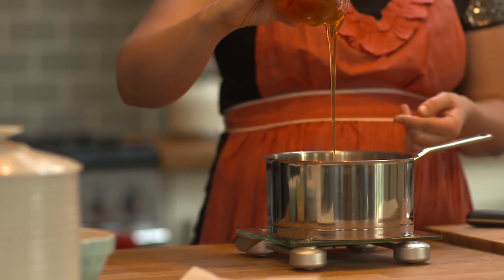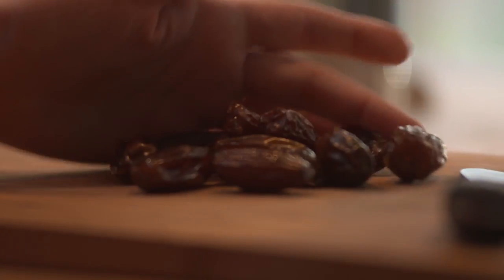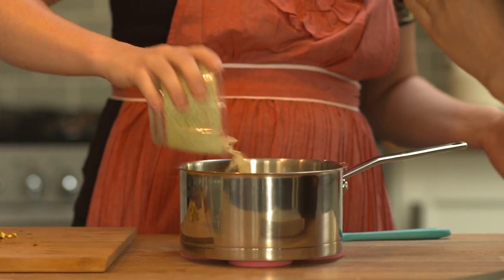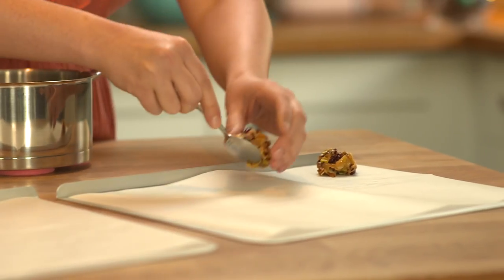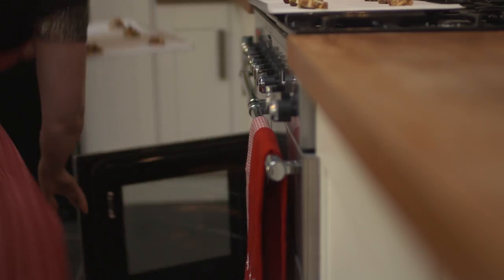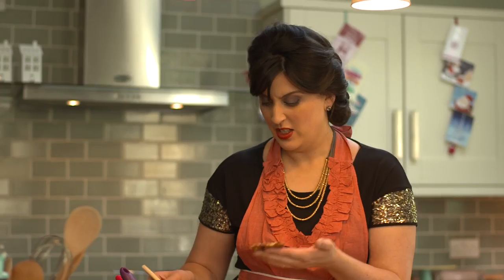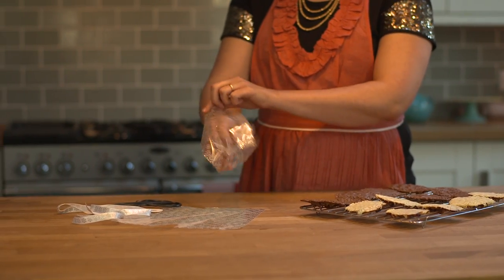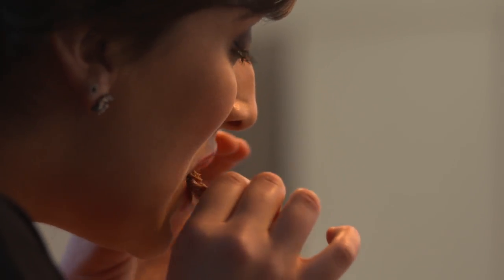Becws - Florentines Recipe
"The pistachios and cranberries in these florentines look like lovely little gems!"